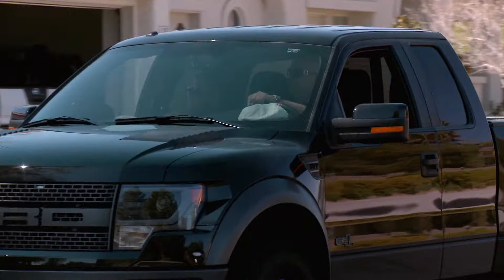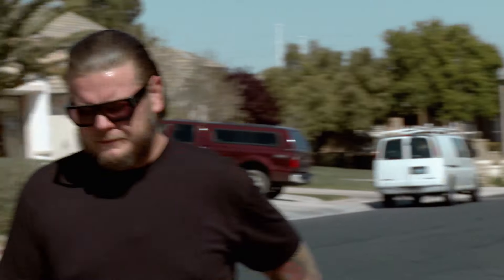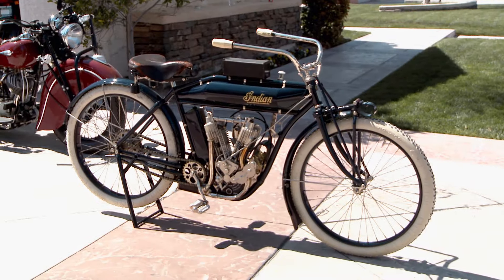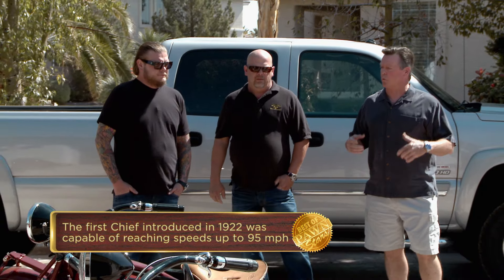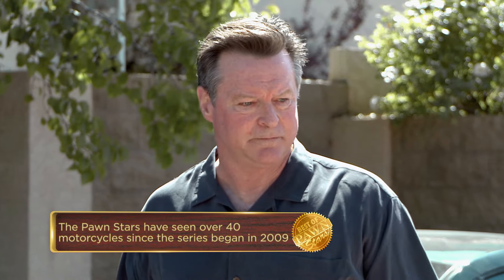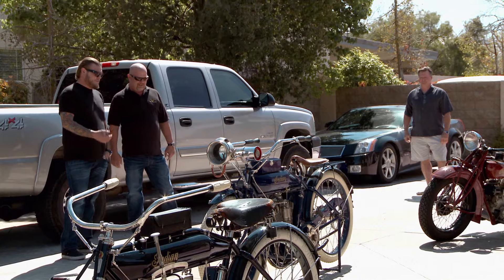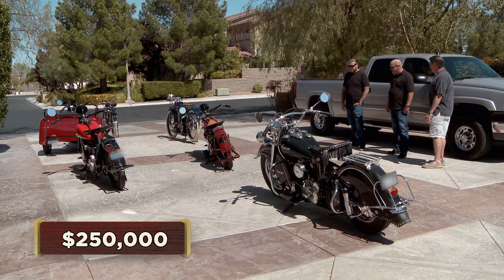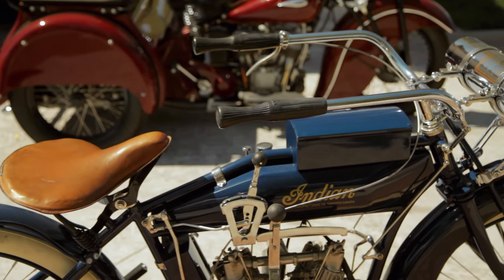Best of Pawn Stars: Collection of Restored Indian Motorcycles | History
Corey has hearts in his eyes for a collection of beautifully restored early-1900s Indian-brand motorcycles in this scene from "Best of Pawn Stars: Wheelin' and Dealin'."

Pawn Stars
Season 1
Best of Pawn Stars: Wheelin' and Dealin'